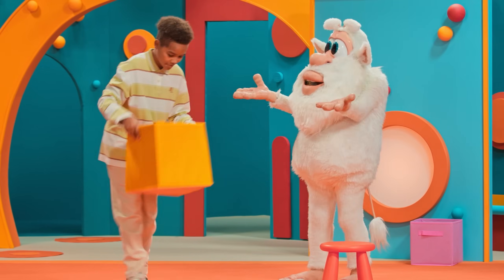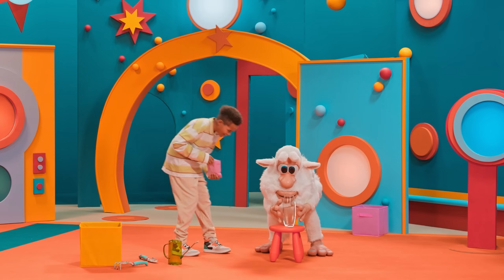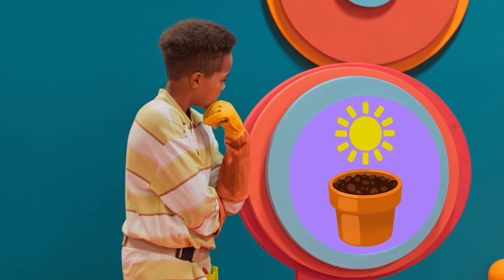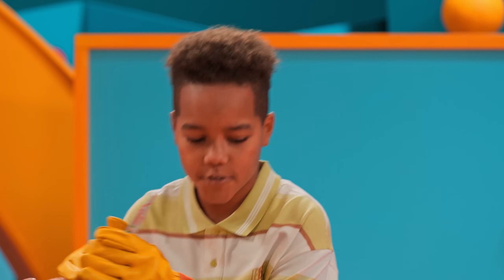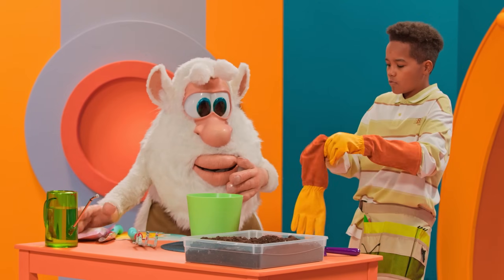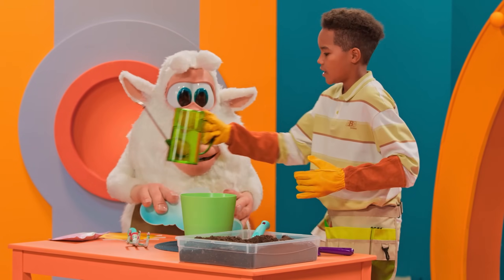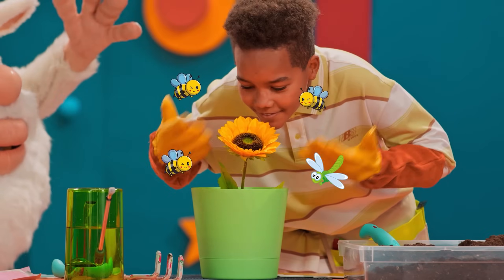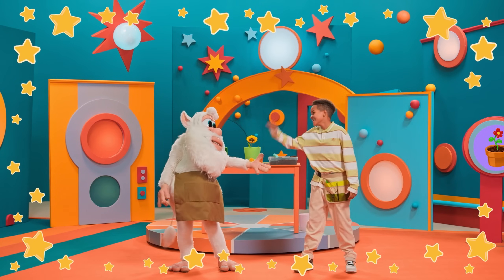Tiny Seed, Big Surprise! | The Booba Show | Educational Video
Time to get our hands dirty! Booba fills a pot with soil, drops in a tiny seed, and gives it a good drink of water. But wait — there's no sunlight! Will the seed grow into a colorful flower? Try planting one at home and see what pops up!

Booba is a curious and energetic friend who loves trying new things. He might not get them right on the first try, but his joyful spirit and endless enthusiasm turn every experience into an adventure. A friendly narrator is always nearby, offering Booba and his friends helpful guidance along the way.

The Booba Show is a joyful new format that celebrates friendship, learning through play, and silly, heartwarming fun. Catch it on the big screen with YouTube TV for even more laughs and surprises!